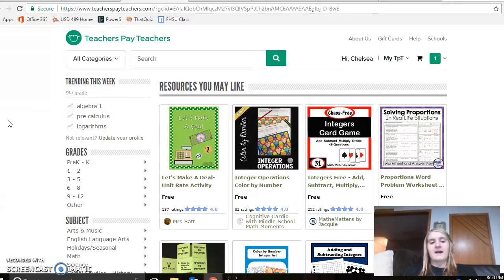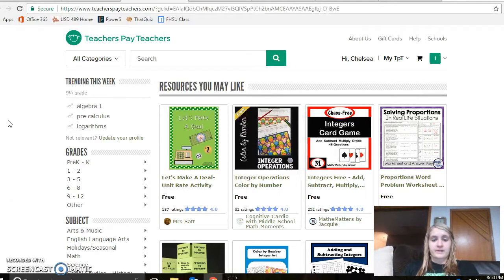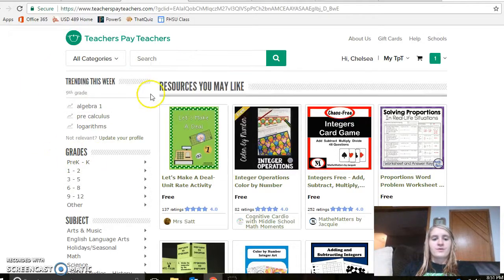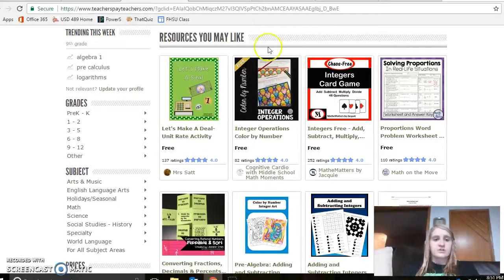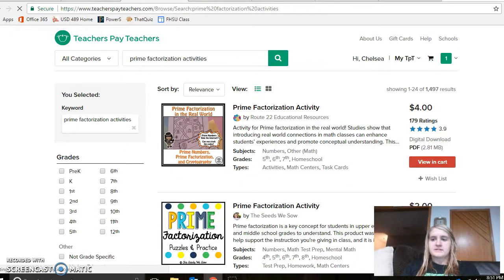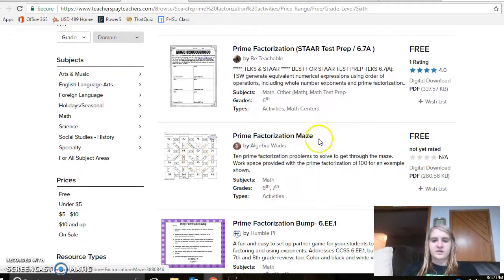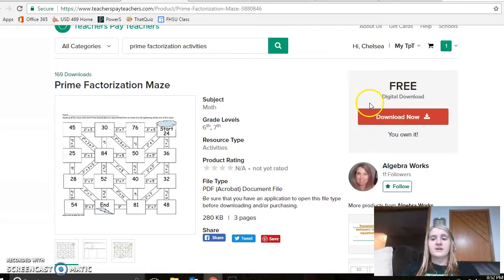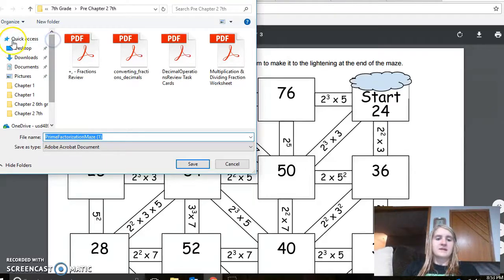Teachers pay teachers 1